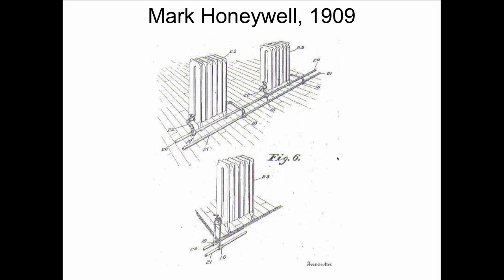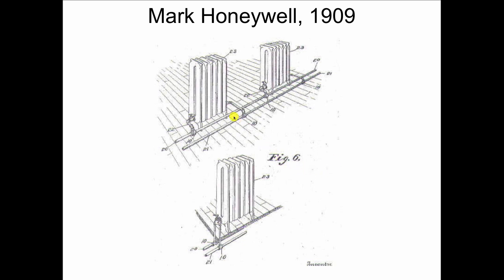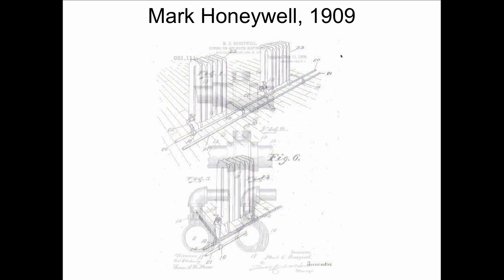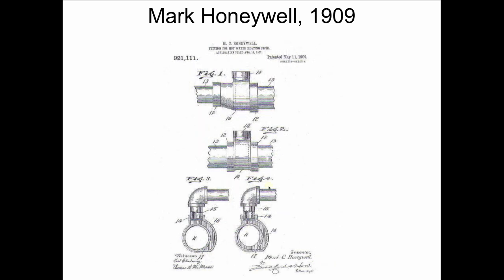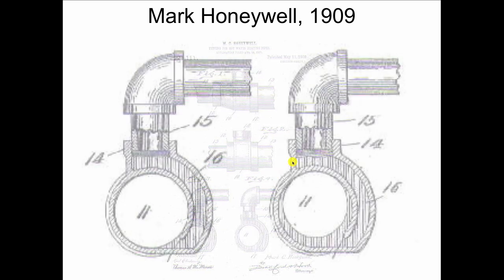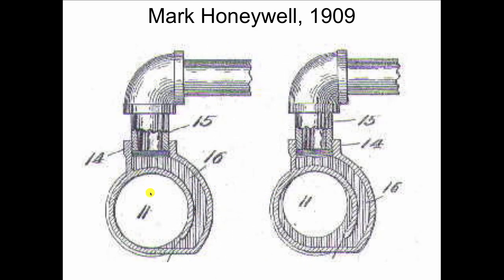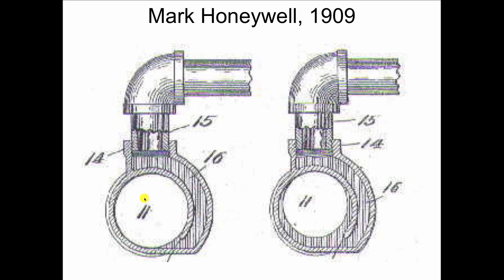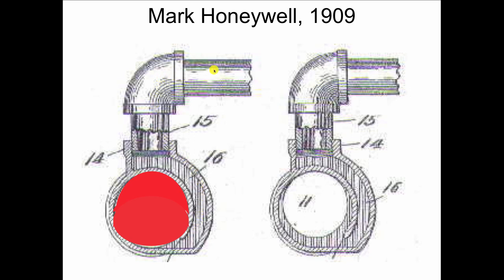Mark Honeywell’s Solution to Stratification in Gravity Systems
Dan Holohan discusses one of Mark Honeywell’s contributions to gravity hot water heating. He wanted to create even heat throughout the building, so In 1909 he solved the problem of stratification on the long, horizontal runs of pipe by inventing this unusual fitting. The water inside the horizontal main has to be hot all the way to the bottom before it can slip under that metal wall and flow up to the radiator. This meant that all the radiators along a horizontal main would get hot water at about the same time, which helped balance the system. Wonderfully simple! Want to learn more? Want to be an expert? Get a copy of Dan Holohan’s book Classic Hydronics